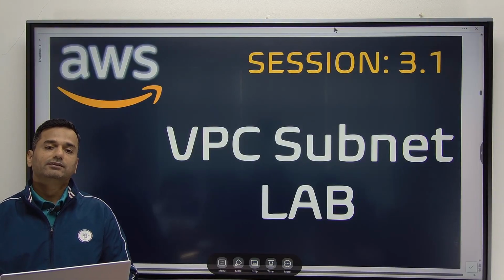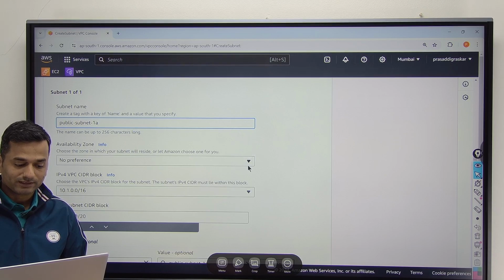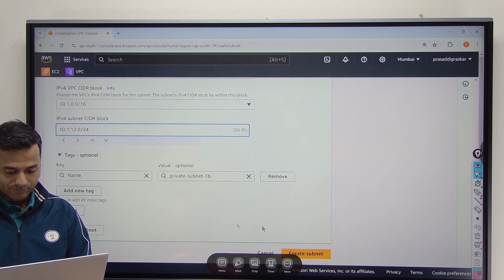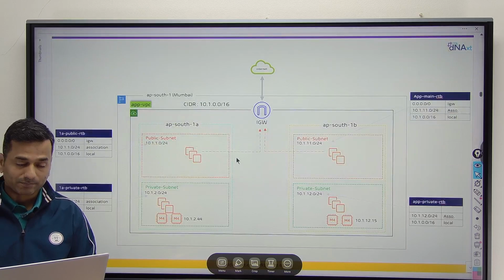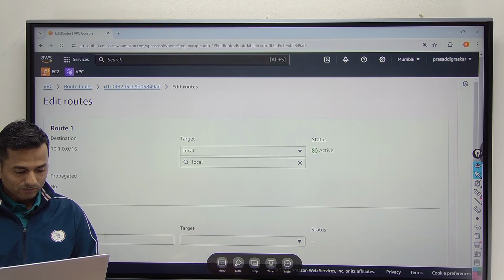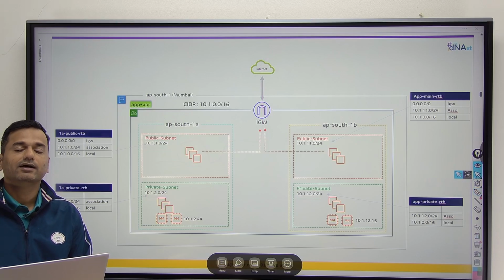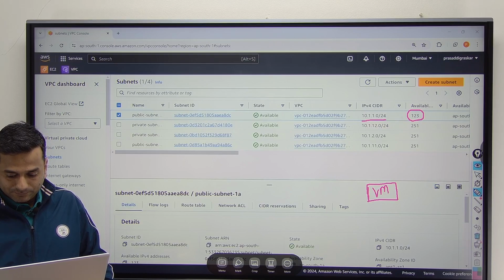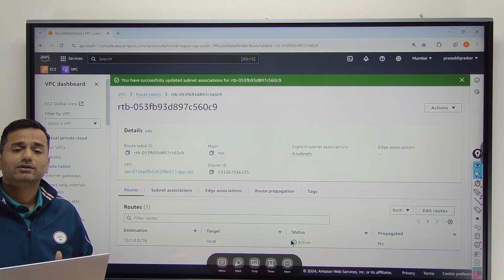AWS VPC Subnet || LAB || Session 3.1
A subnet is a range of IP addresses in your VPC. You can create AWS resources, such as EC2 instances, in specific subnets.

Each subnet must reside entirely within one Availability Zone and cannot span zones. By launching AWS resources in separate Availability Zones, you can protect your applications from the failure of a single Availability Zone.